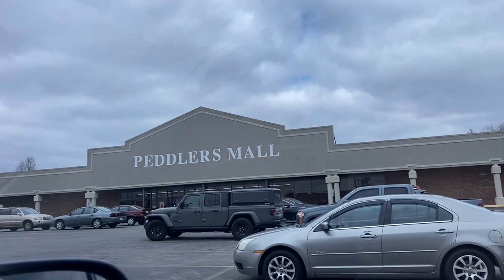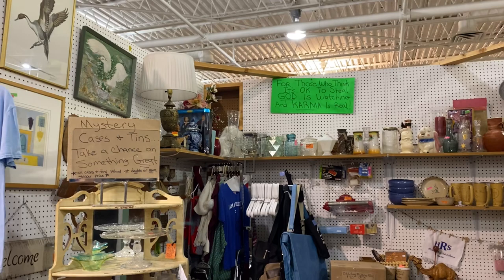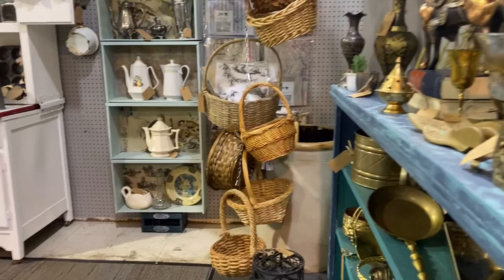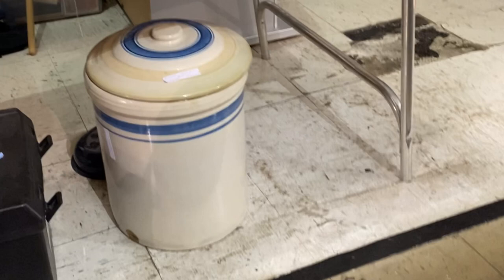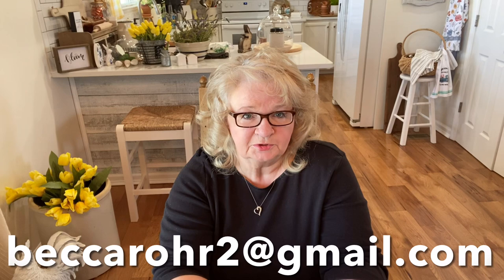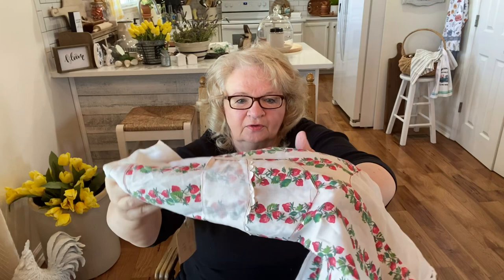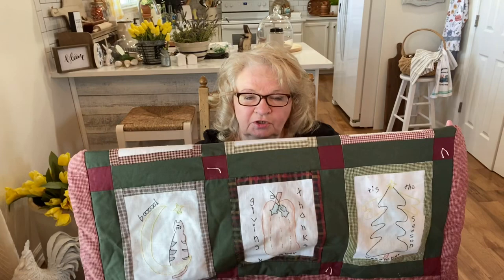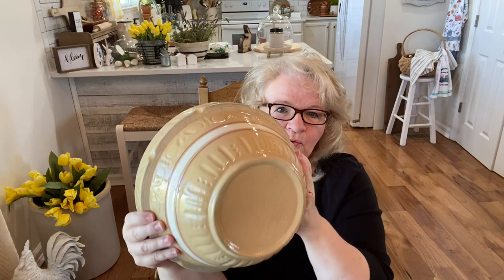COME ALONG *VINTAGE SHOP WITH ME *SEE WHAT I FOUND TODAY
I am so happy you chose to spend some of your day with me. I hope you enjoy this video.

😊(I could earn a small commission from my Amazon Storefront and Affiliated links, if you buy through my links, it really helps my channel, but it is no cost to you. I really appreciate it.